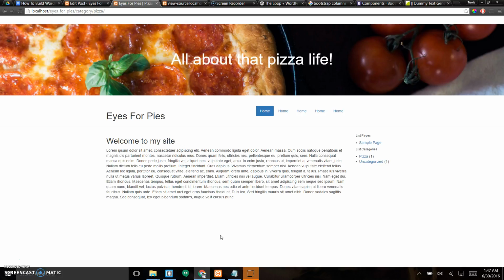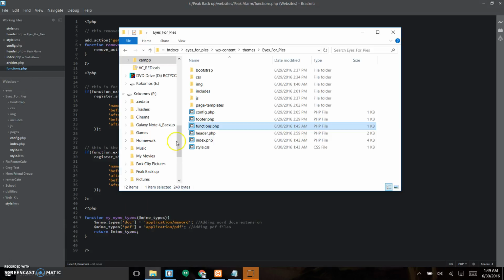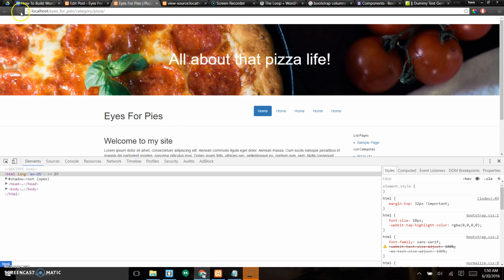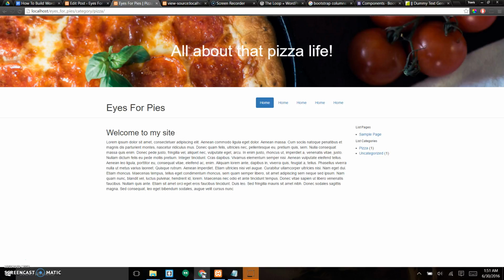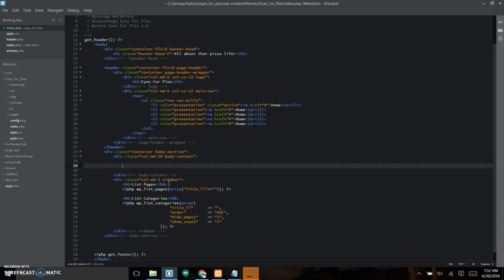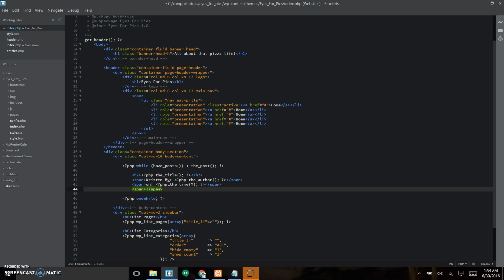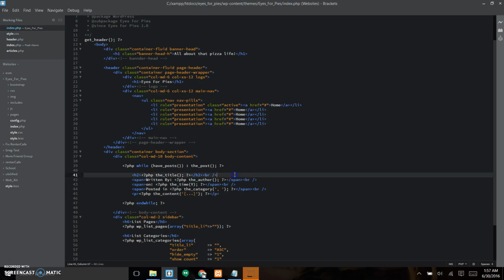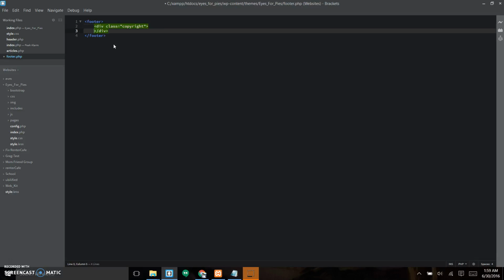Video: Looping In Depth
In this video, I will show you how to loop your content for a custom Wordpress website. Looping is used to display content from the Wordpress backend to the website. Also, I will show you how to correct/hide the wordpress html bar.

These tutorial videos are designed to help you build a custom Wordpress template. I will walk you through from start to finish using HTML5, CSS3, Bootstrap, PHP.